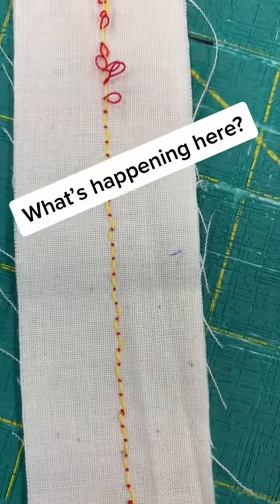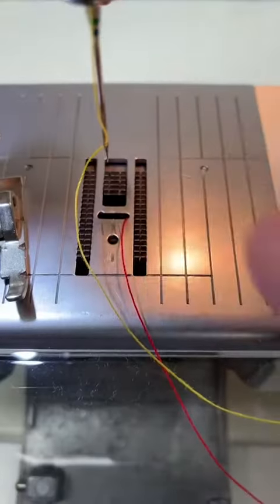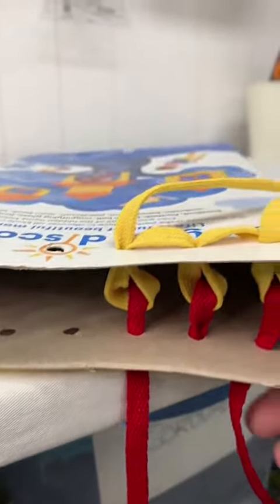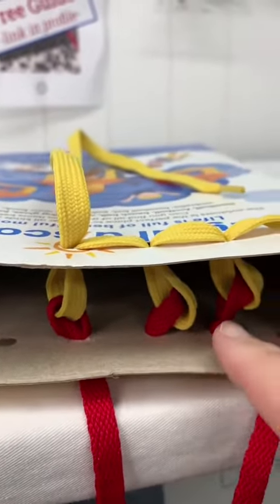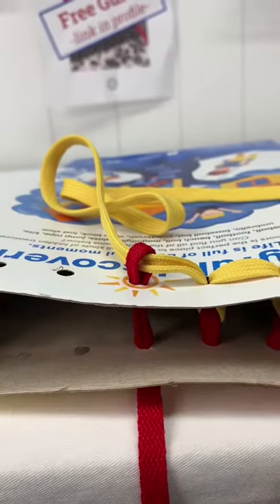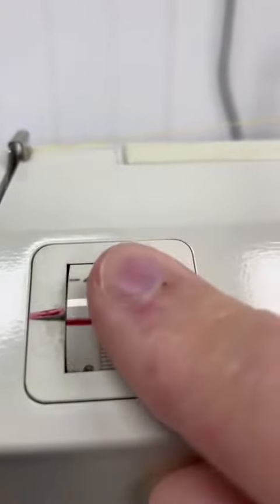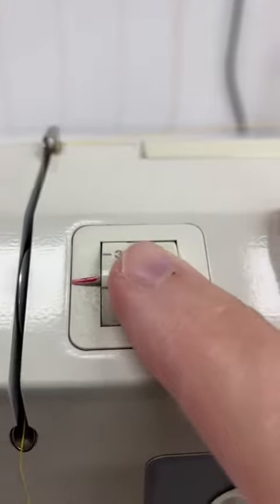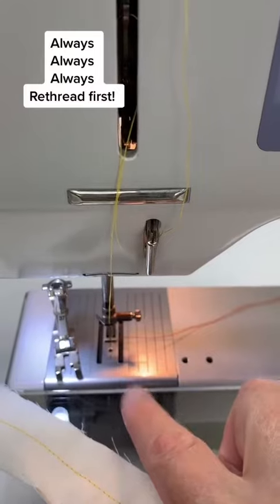Sewing machine tension can be simple if you underswhats going on.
Understand your sewing machine so you can sew in peace - Master Your Machine course